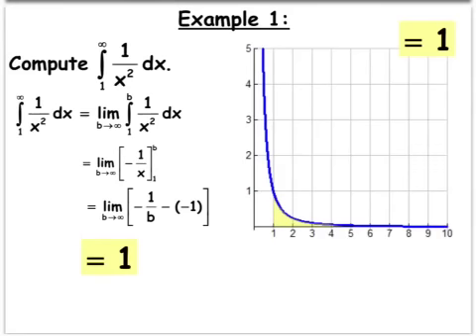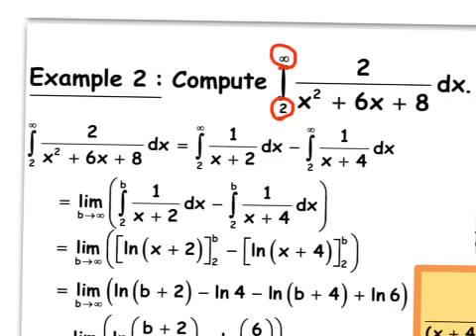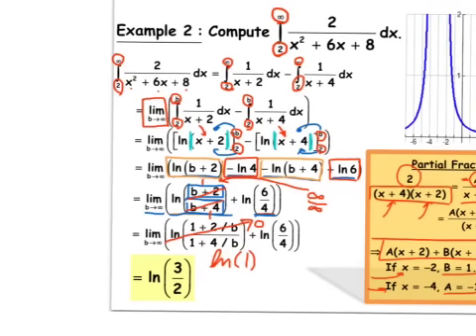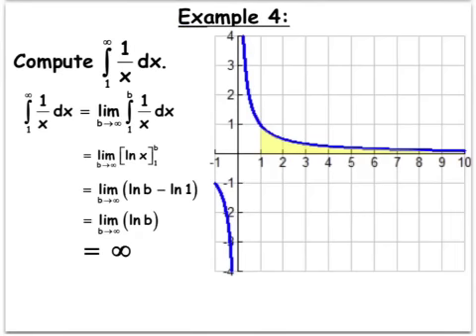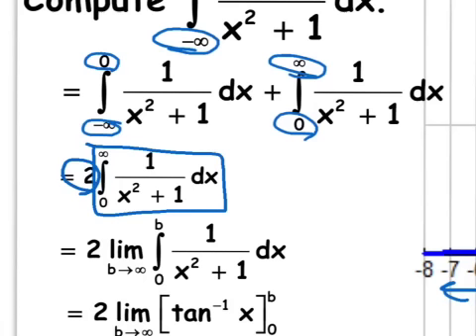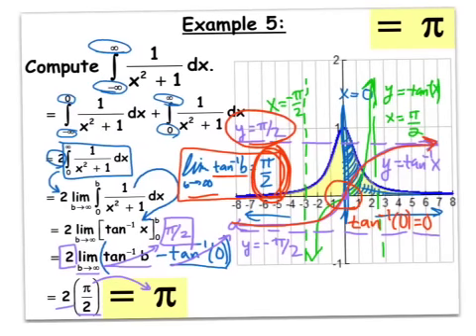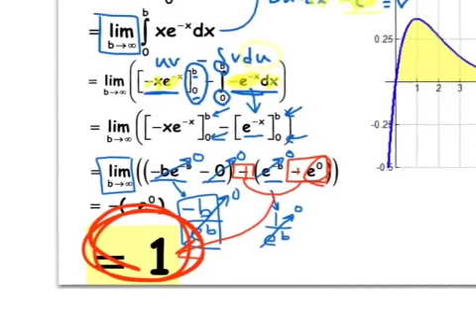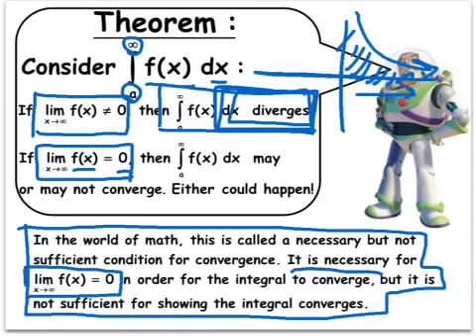Improper Integrals Lesson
12/19/2012 Day 1 of Improper Integrals